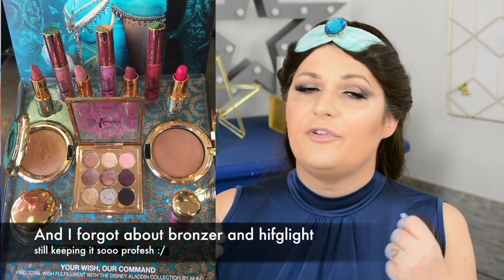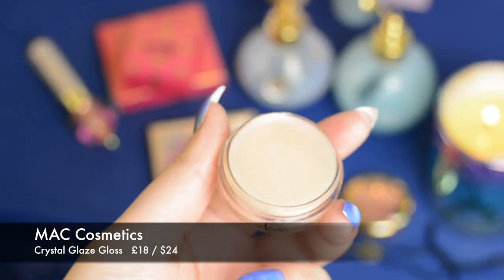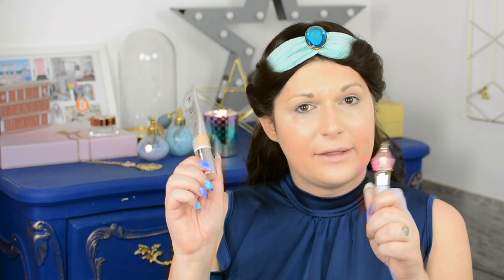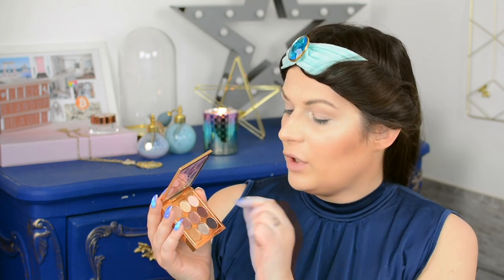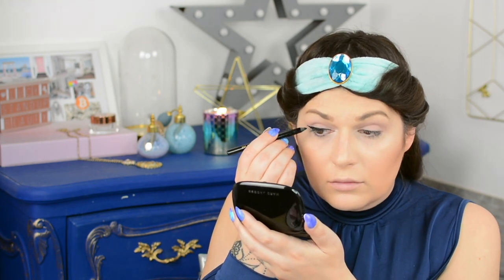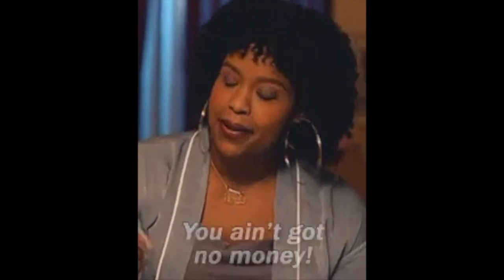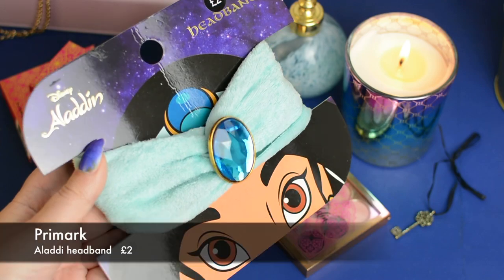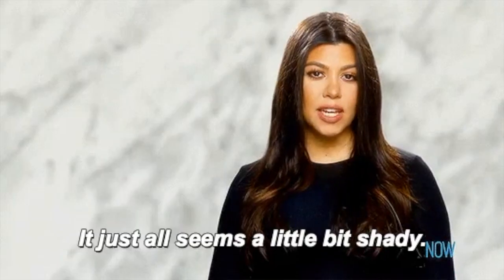makeup test: Aladdin collection by MAC and Primark review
Aladdin the movie is hitting cinemas this week so it feels only appropriate to discuss Aladdin collection by MAC and Primark as well.
Both brands got inspired by the classic Disney fairytale but they are so different. MACAladdin collection is inspired by the new movie and it's fully about makeup. When PrimarkAladdin collection is inspired by the good old cartoon and there's not much makeup to be honest. Just one eyeshadow palette, lashes, nails... but a lot of cloths and home decor.